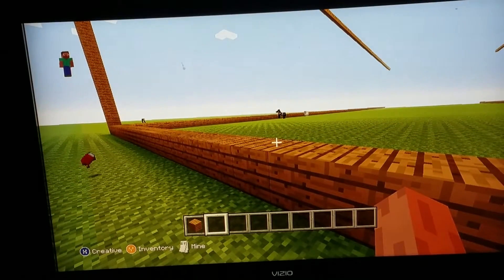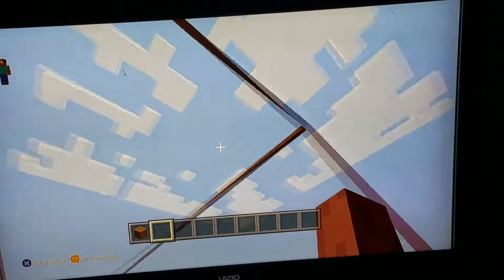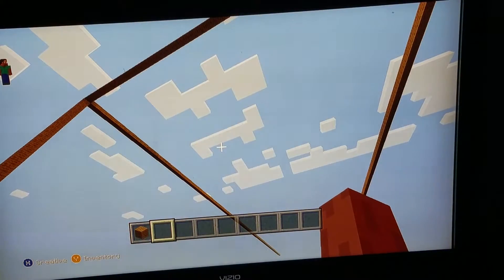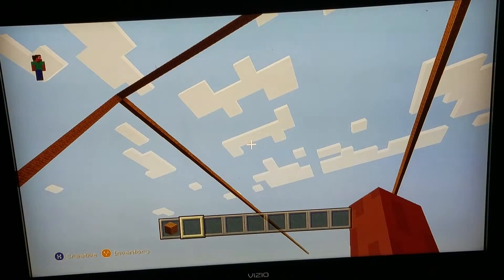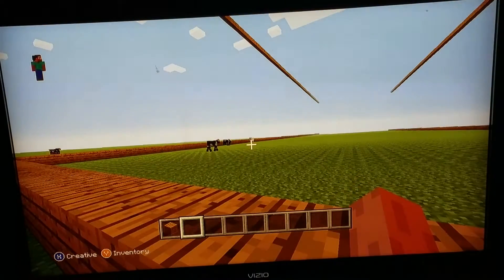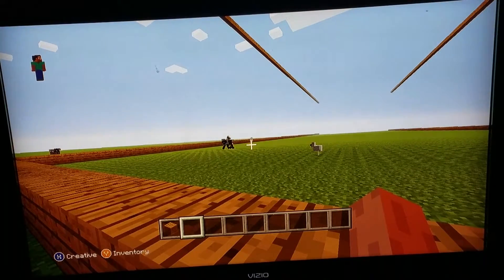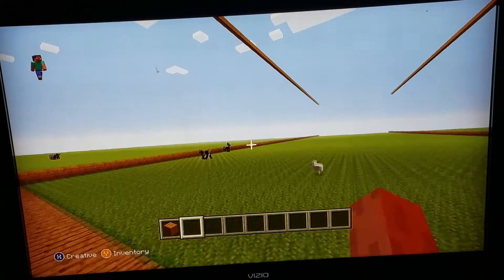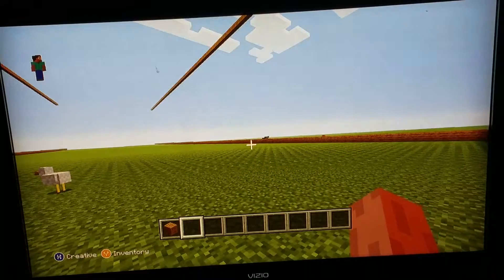Minecraft: Building Noah's Ark